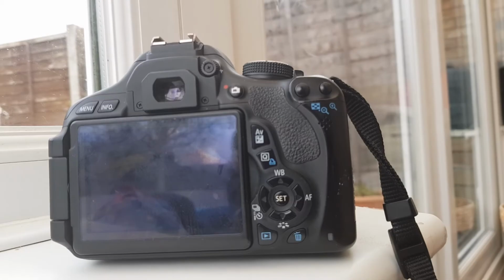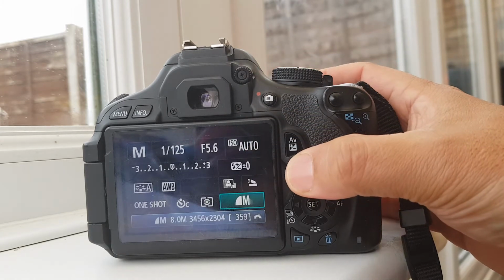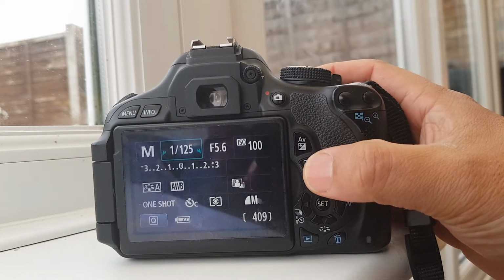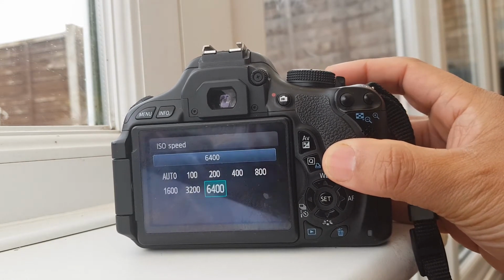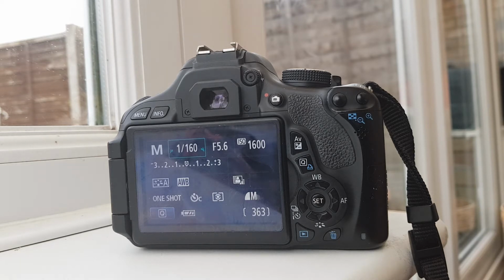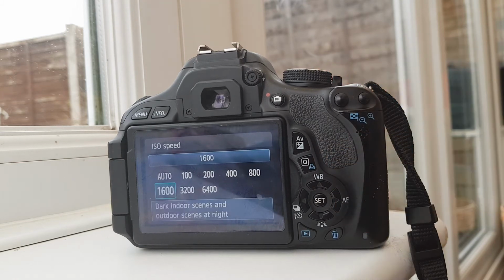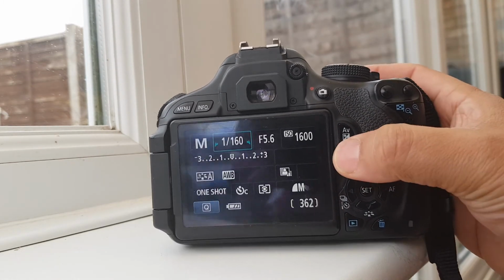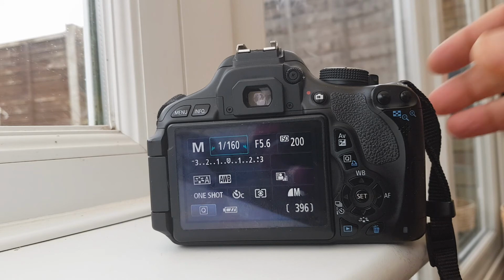Canon 700d - ISO tutorial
A simple guide to using ISO on Canon Cameras.